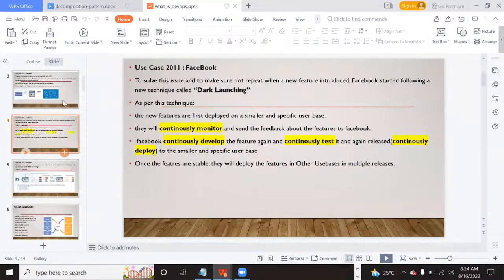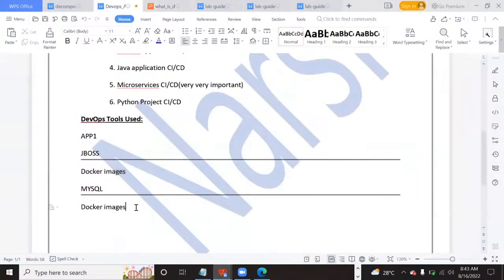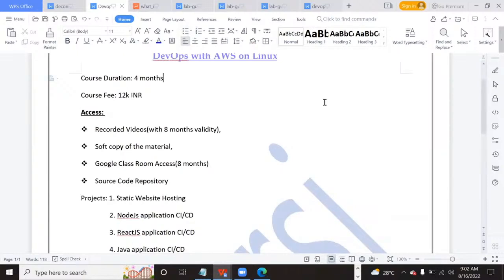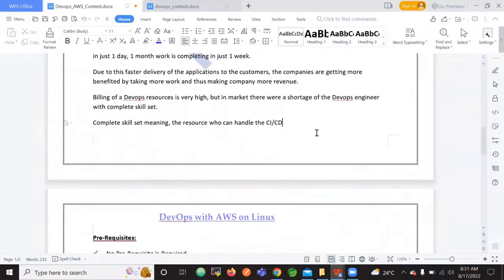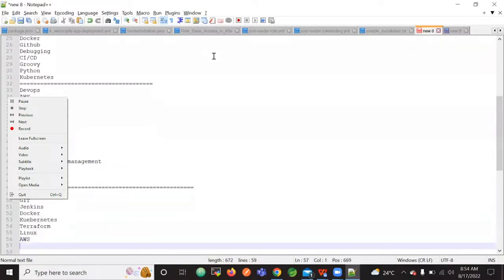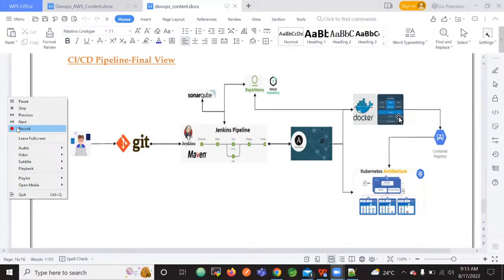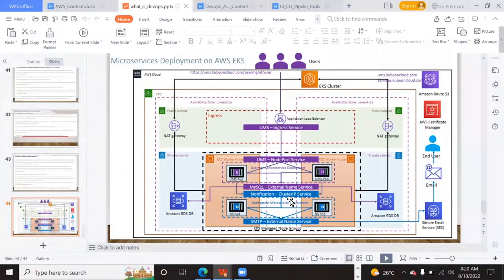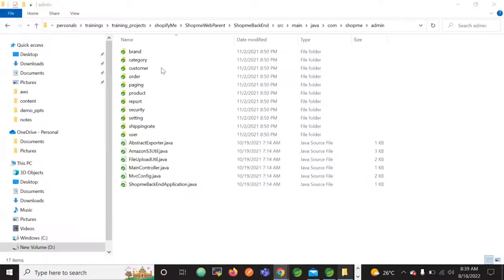DEVOPS with AWS on LINUX tutorials by Mr. Narsi Sir